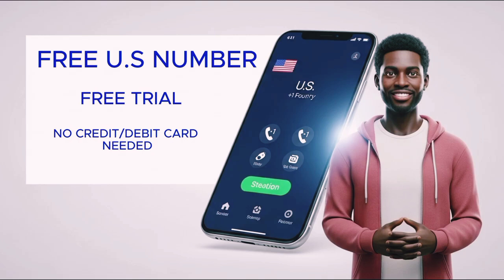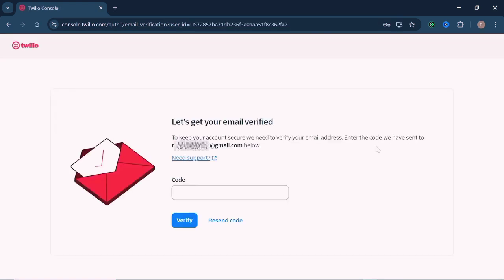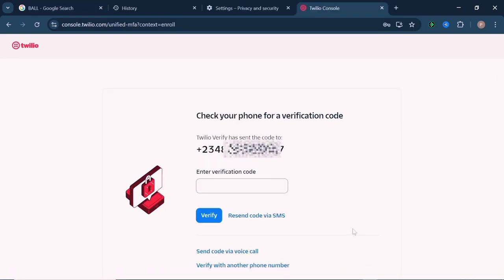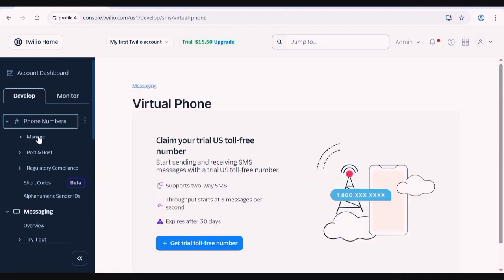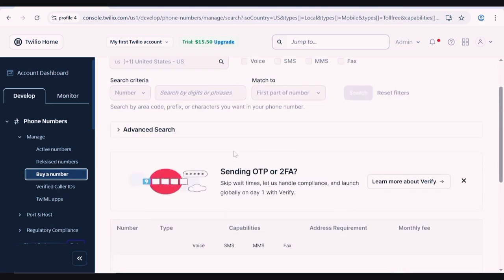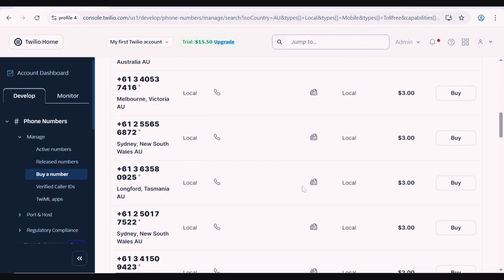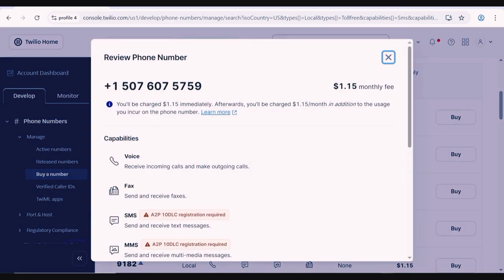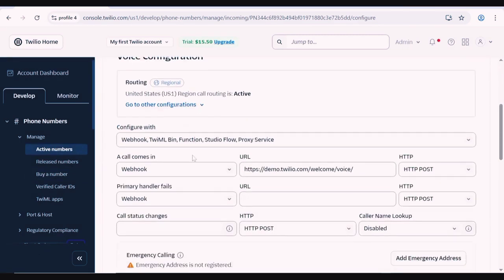Need a US or UK Number? Do This Instead!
Want a FREE US, UK, or Australia phone number that works for WhatsApp, Telegram, Facebook, TikTok, and online verifications? In this video, I show you exactly how to get a working international phone number in minutes — 100% free and no credit card needed.
This method works in 2025 and beyond, and anyone can use it!Want a FREE US, UK, or Australia phone number that works for WhatsApp, Telegram, Facebook, TikTok, and online verifications? In this video, I show you exactly how to get a working international phone number in minutes — 100% free and no credit card needed.
This method works in 2025 and beyond, and anyone can use it!

00:00 – Intro
00:35 – How the method works
01:20 – Get a FREE US phone number
03:45 – Get a FREE UK phone number
06:10 – Get a FREE Australia phone number
08:00 – How to verify WhatsApp/Telegram
09:22 – Important tips to avoid number expiration
10:15 – Final thoughts

I upload weekly tech tutorials, online business tips, and digital hacks.